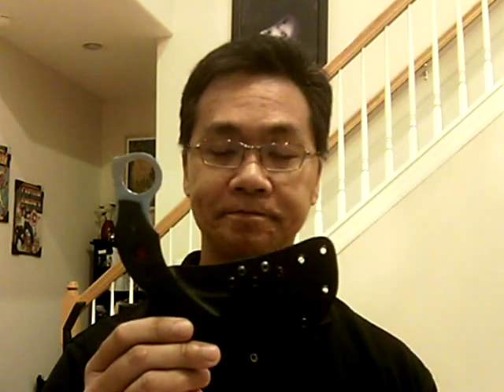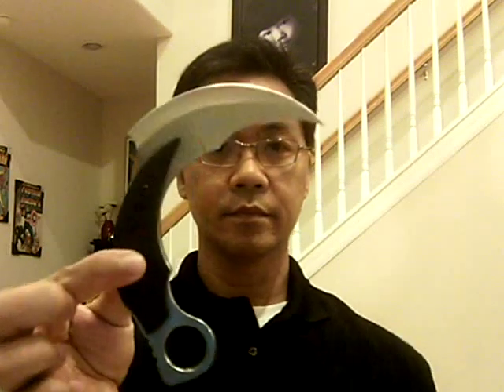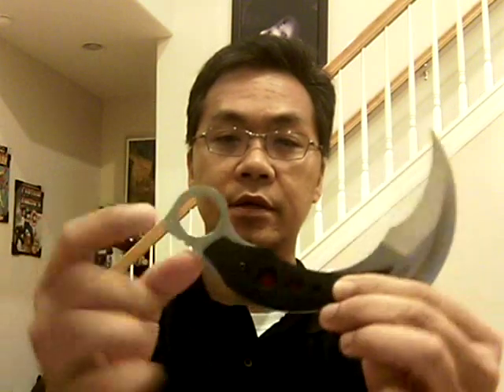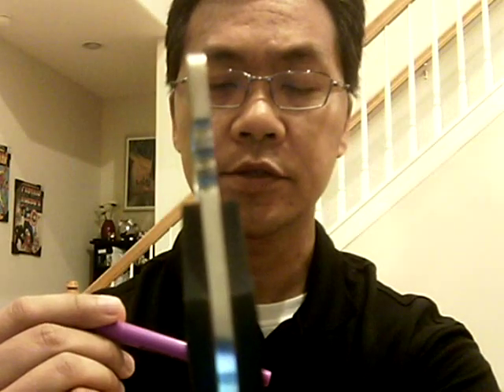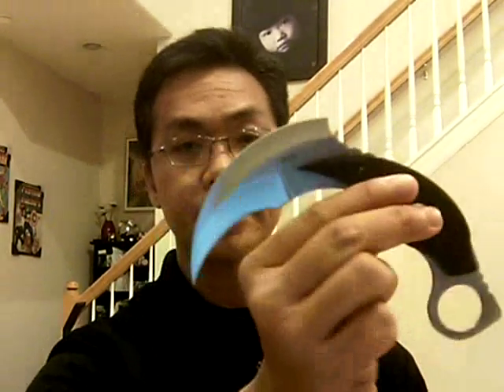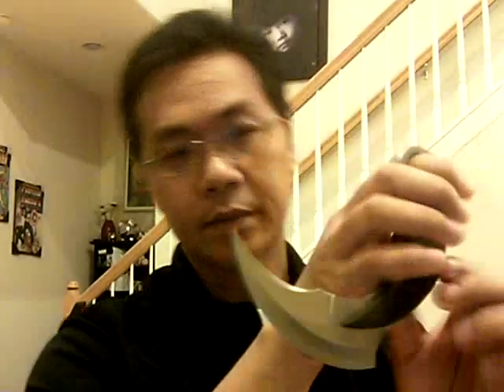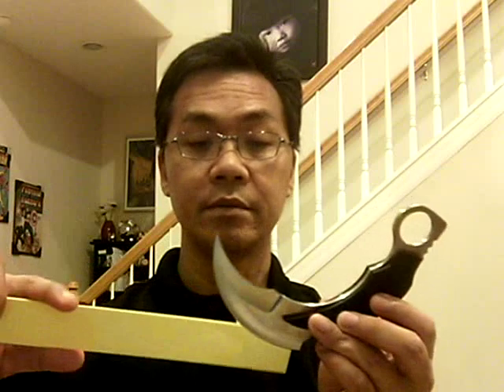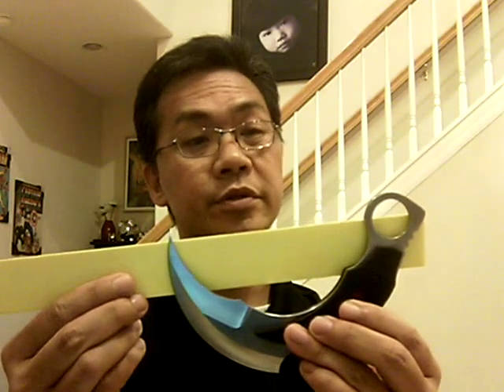Kerambit Review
Review of the Joe Brum version of the Hossom Dionaldo Kerambit.